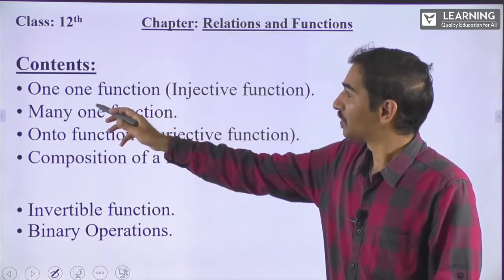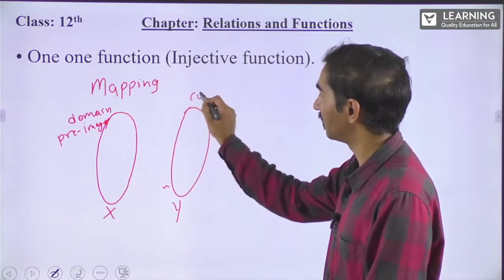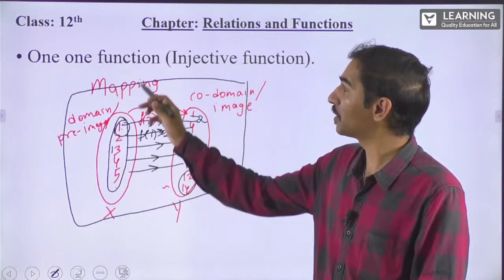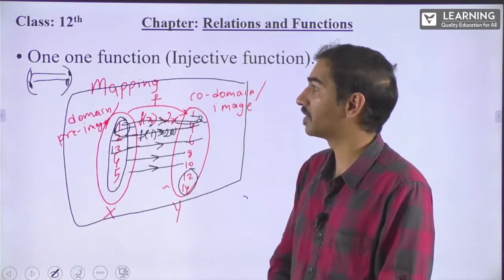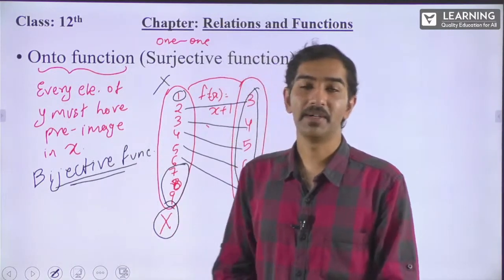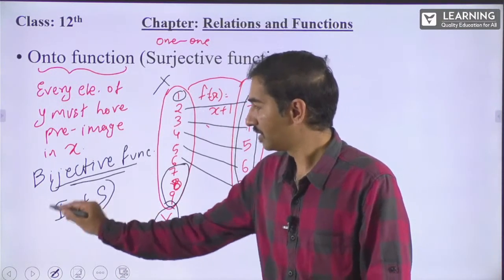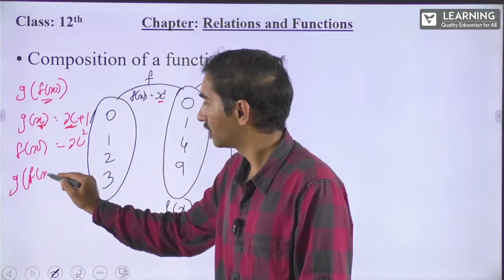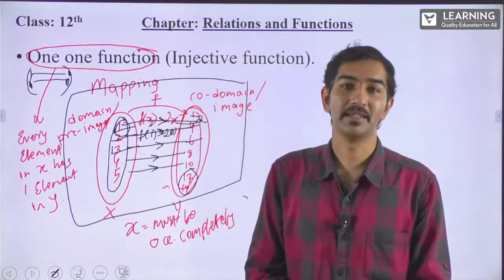Class 12 CBSE Maths | Chapter 1 - Relations and Functions | PUE | By Karthik sir | Vista's Learning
Tutor name: Karthik

Class 12 CBSE Maths - PUE - Class XII - Chapter 1 - Relations and Functions - Types of function and composition of function.

This video is about Types of function and composition of function of Class 12 CBSE Maths subject.
Karthik has covered the topic Chapter 1 - Relations and Functions & In this session, he will be discussing about Types of function and composition of function.

class12CBSEMaths Chapter1-RelationsandFunctions#cbse#pue#vistaslearning